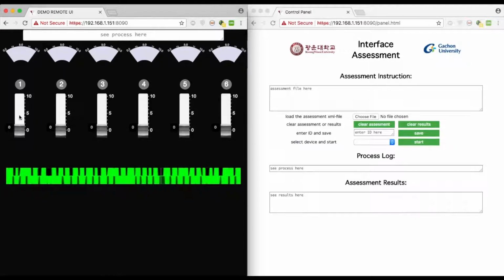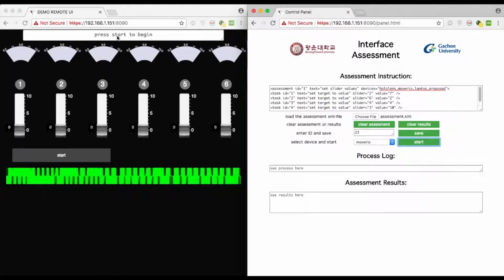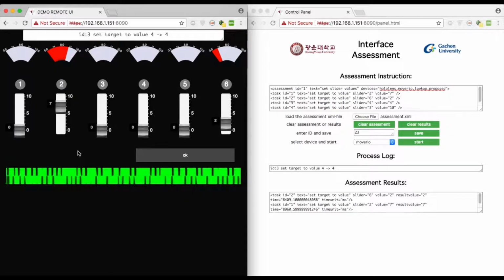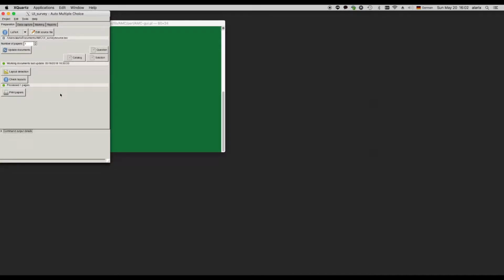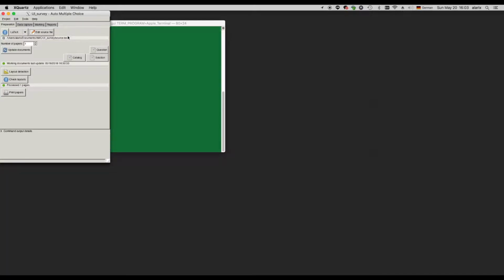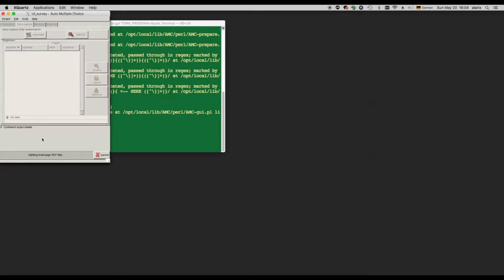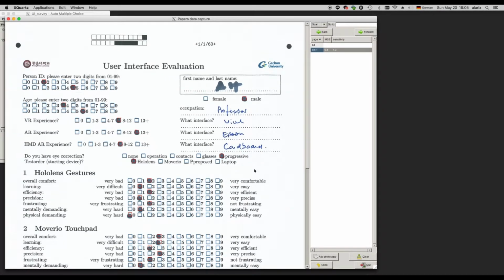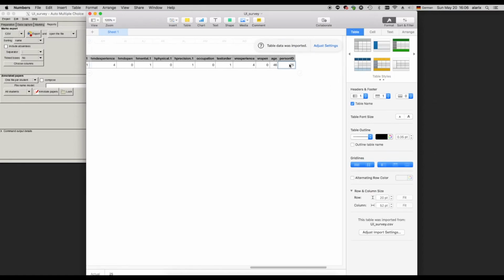User Interface evaluation pre-testing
A. Hamacher, research update per 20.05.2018. Preparation of user interface evaluation. The  video shows the steps of development of an objective UI testing and evaluation method. Demonstration shows assessment user interface and the server for collecting performance measurements. The second part of the video shows how Auto-Multiple-Choice can be used to gather surveys for subjective evaluation of the user experience.